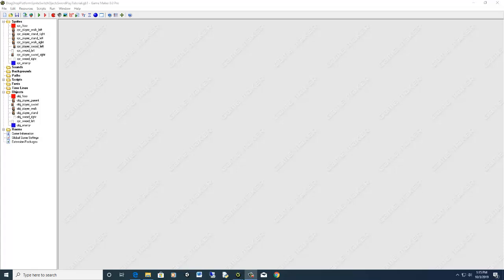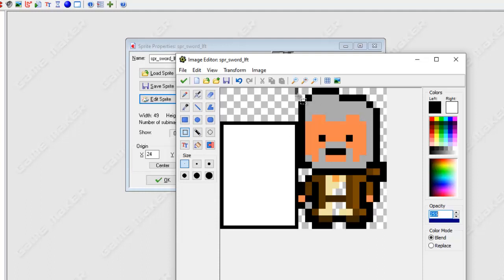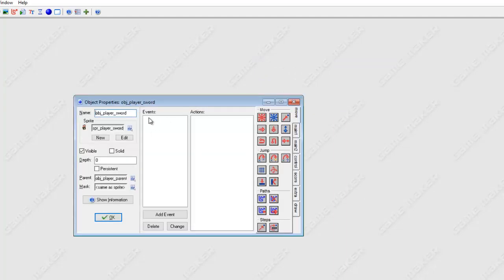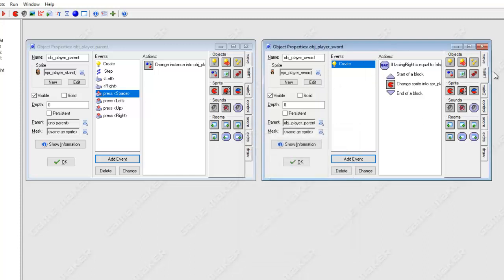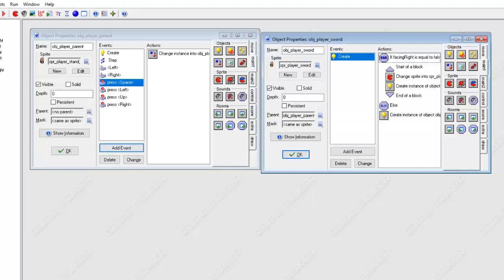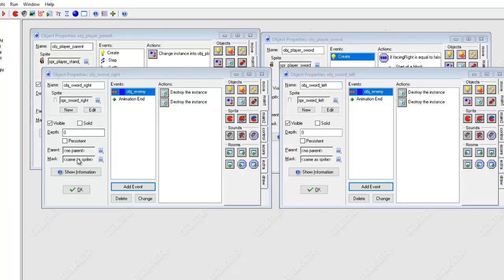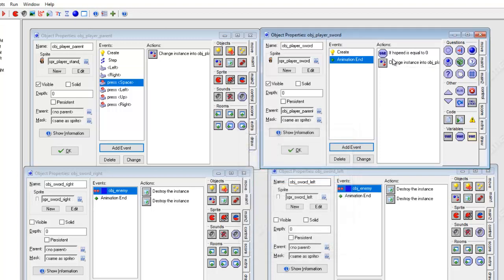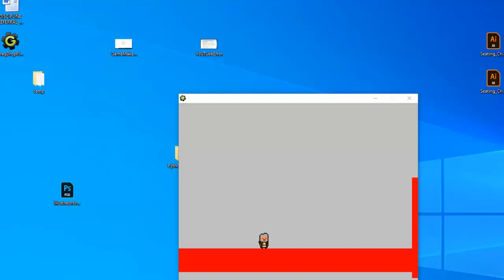Drag and Drop Platformer Sword